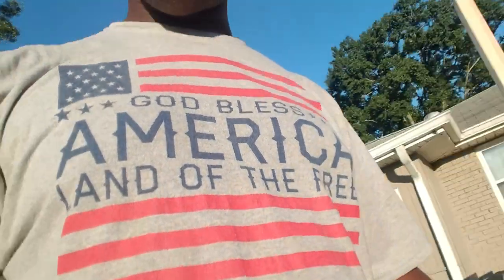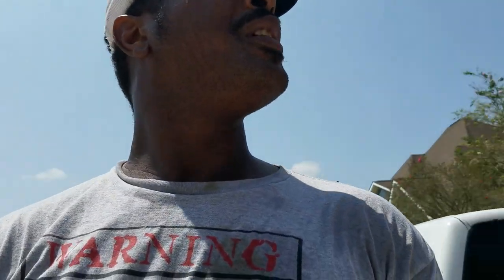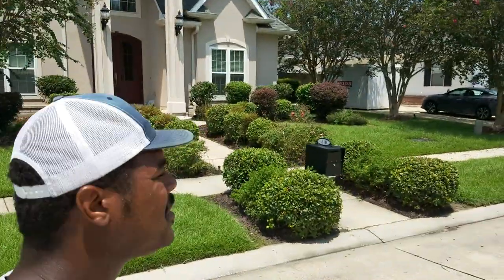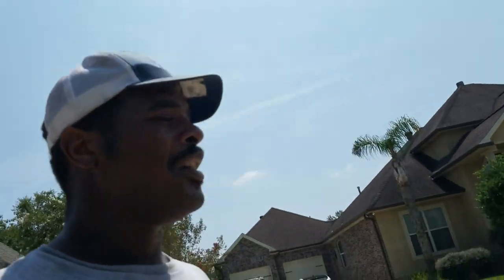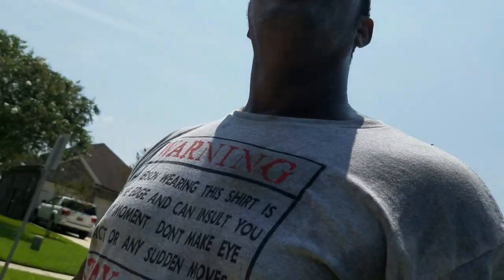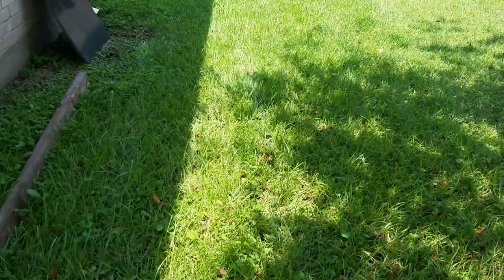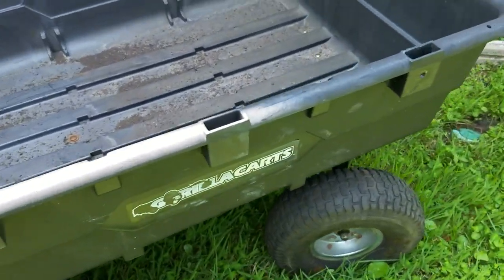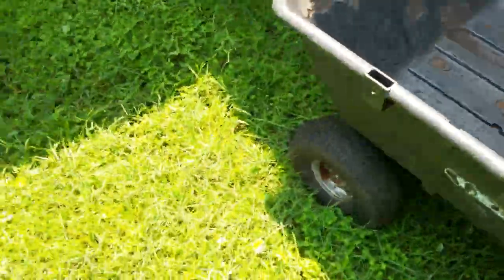Mulch vs Gorilla Cart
Short Vlog filmed completely on Gallaxy S7